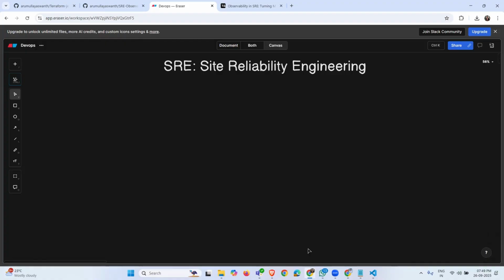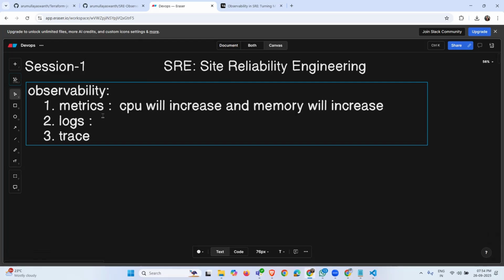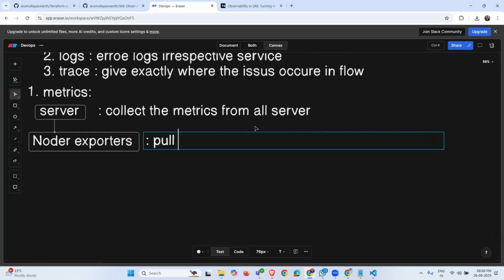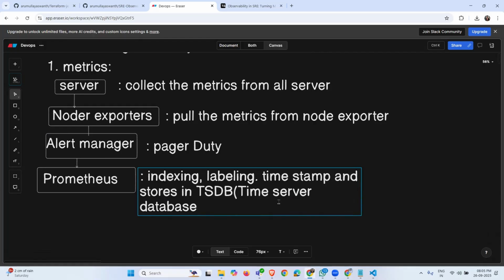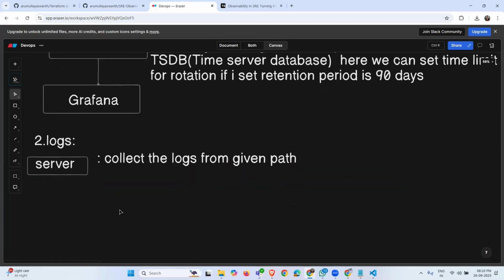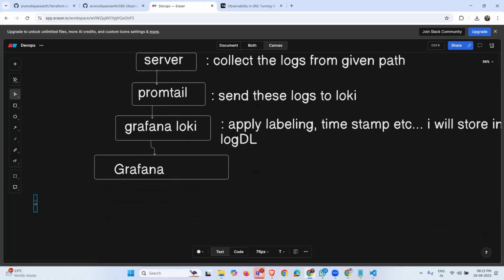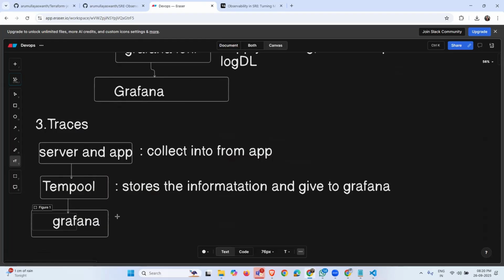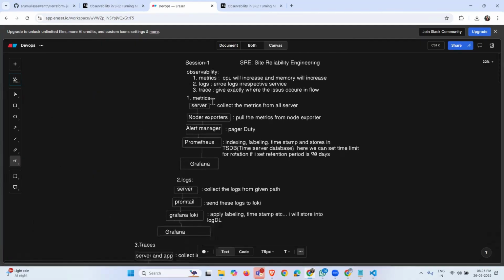Session - 1 | SRE Basics Explained: Observability, Metrics, Logs & Traces for Beginners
🚀 Welcome to this beginner-friendly introduction to Site Reliability Engineering (SRE)!
In this video, we break down the **core pillars of observability**:
✅ Metrics – measuring system performance
✅ Logs – recording system events
✅ Traces – following requests across services

Whether you’re a developer, DevOps engineer, or just starting your SRE journey, this video will help you understand how observability keeps systems reliable, scalable, and resilient.

📌 Topics Covered:
- What is SRE?
- Why observability matters
- Metrics, logs, and traces explained
- Tools and examples